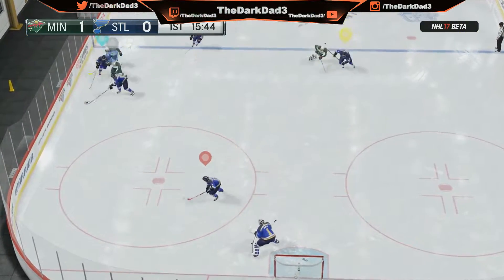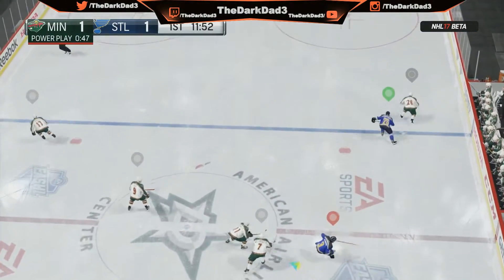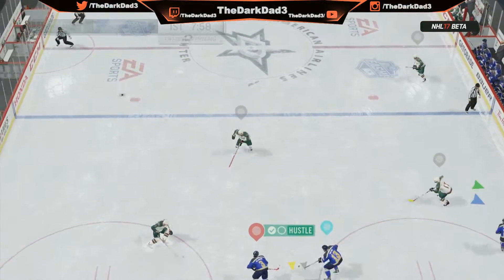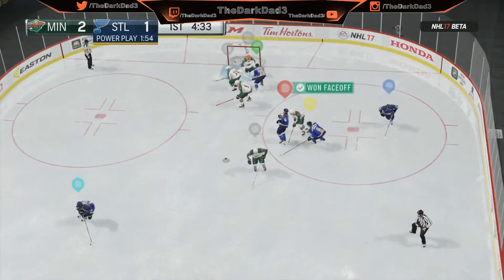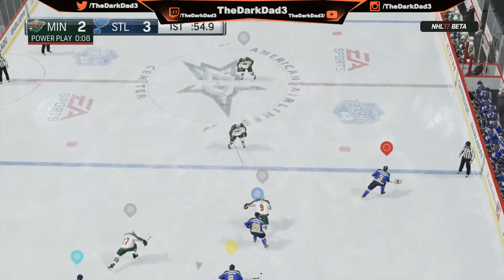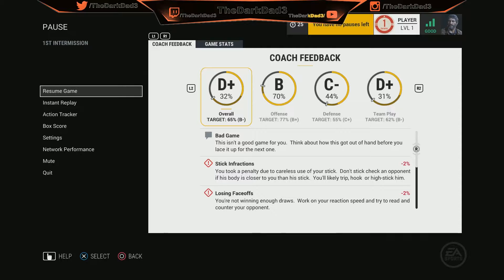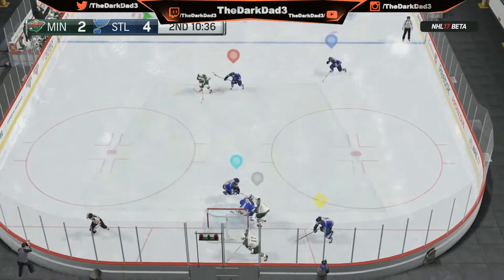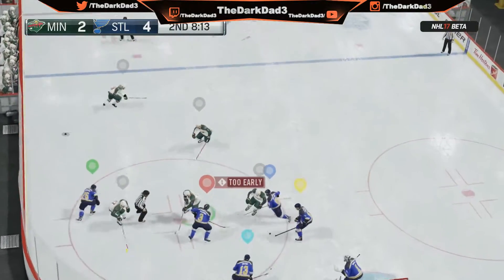NHL 17 BETA St Louis Blues vs Arizona Coyotes On PS4/Live Online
Not so bad , I got 1 assist and 1 goal and leveled up!

Here we have some live game play online.
 (remember this is all beta still)

NHL 17 is an upcoming ice hockey simulation video game developed by EA Canada and published by EA Sports. It will be the 26th installment in the NHL game series. It will be released for the PlayStation 4 and Xbox One consoles on September 13, 2016 in North America and September 15 in Europe. An open vote took place to find the cover athlete for the game.

The game's cover image will feature St. Louis Blues forward Vladimir Tarasenko.

Using the Ignite engine developed by Electronic Arts, NHL 17 features gameplay improvements in terms of artificial intelligence and physics. The game also features several game modes, including Hockey Ultmate Team (HUT), a trading card-based team building mode, the fan-favorite EA Sports Hockey League, an online co-operative play mode, and a revamped version of "Be a GM", a simulation mode where the player acts as a team's general manager, titled "Franchise Mode", which now features team owners.

New modes were also added, with key additions including the World Cup of Hockey tournament mode as well as Draft Champions, a fantasy draft spin-off of HUT. All 27 teams from the ECHL are also playable, for the first time. The game, similar to the past two NHL titles, features presentation in the style of the NBC Sports Network.

Add On PSN
@thedarkdad3 (ME)

TWITTER: Instantly know I’m live & get the latest news: @thedarkdad3